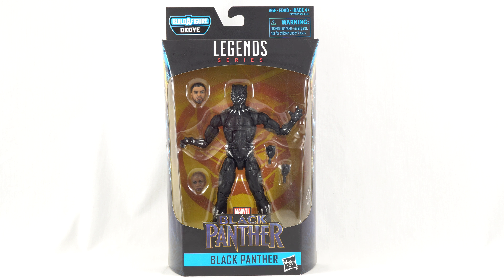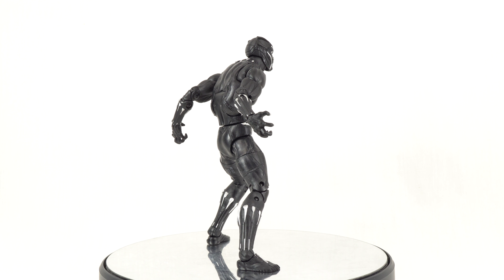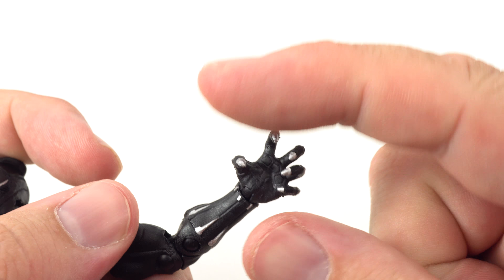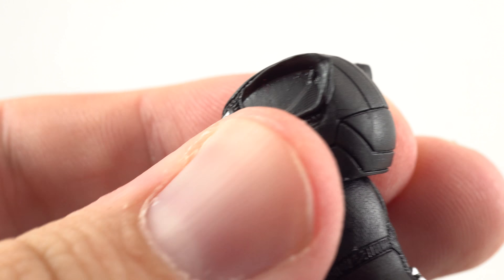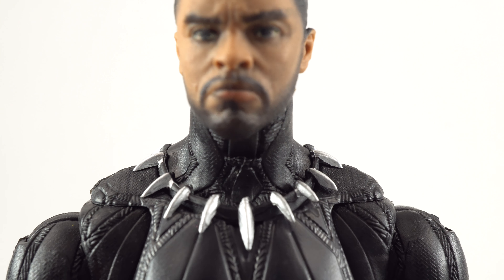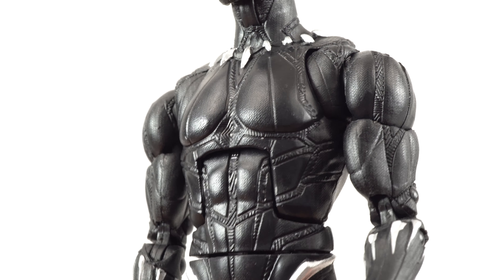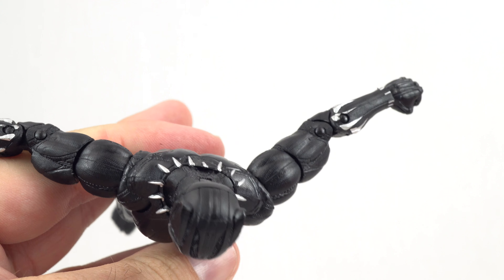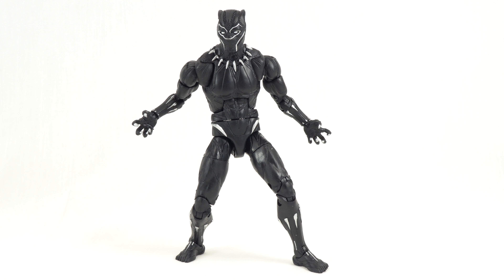Marvel Legends - 2018 Black Panther - Okoye BaF - Black Panther Review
A warrior and defender of Wakanda, T'Challa is the hero of legend, Black Panther.

My Equipment

Camera Mounted lighting COPPA COMPLIANCE: This channel and all of its videos are
years of age. Figure Head Reviews and its owner(s),
“Figure Head Reviews”) do not collect any information from children
under 13 years of age on behalf of Figure Head Reviews. Further,
Figure Head Reviews denies any and all liability or responsibility for the
data collection.